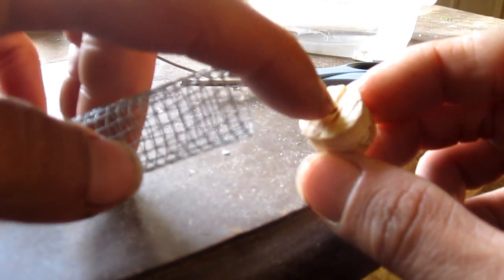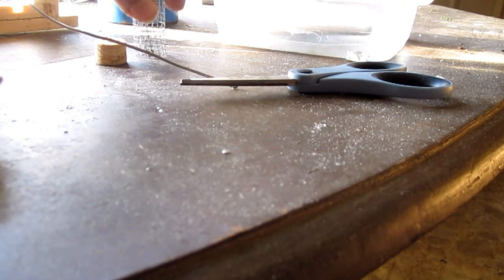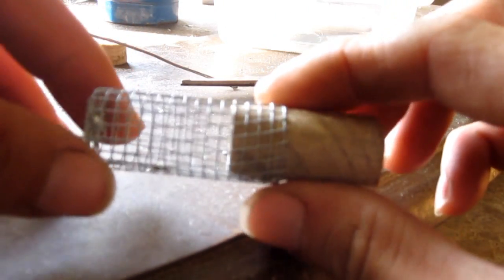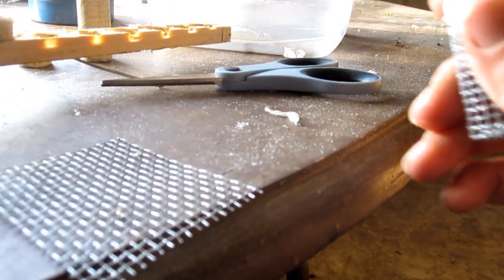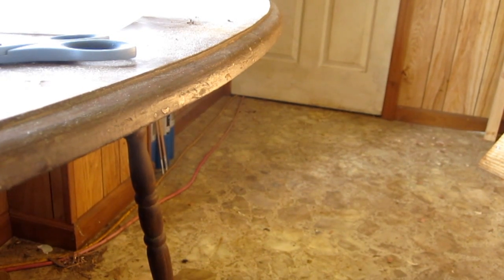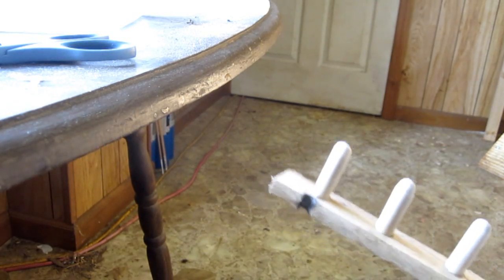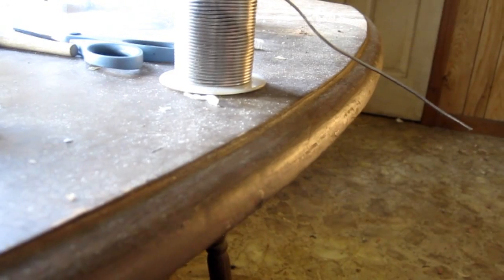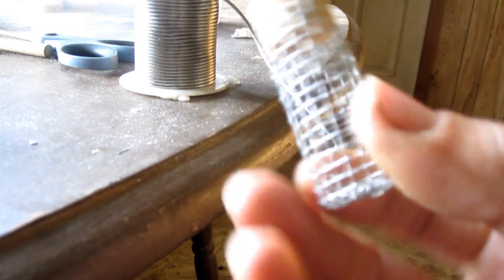Making Queen Bankin Cages